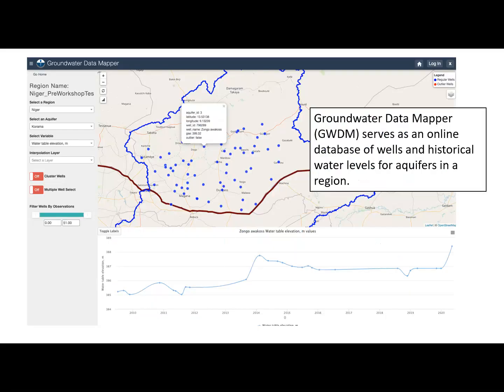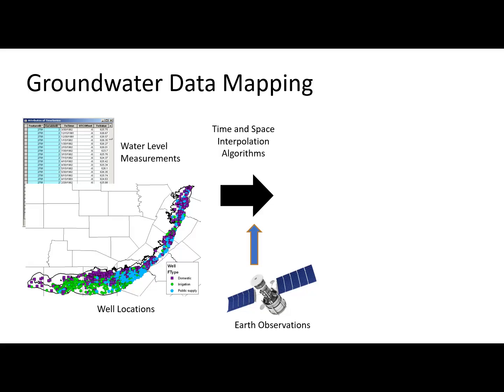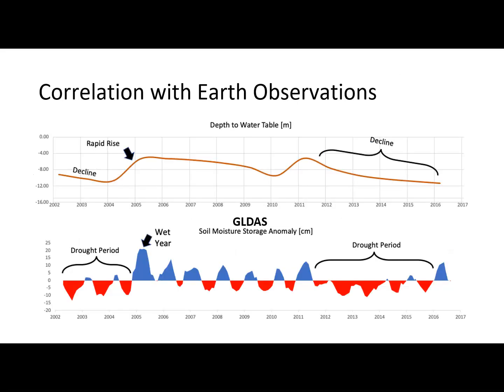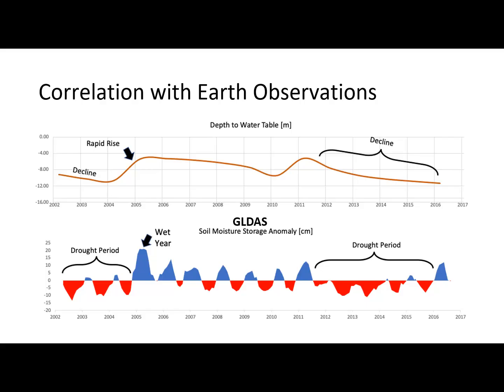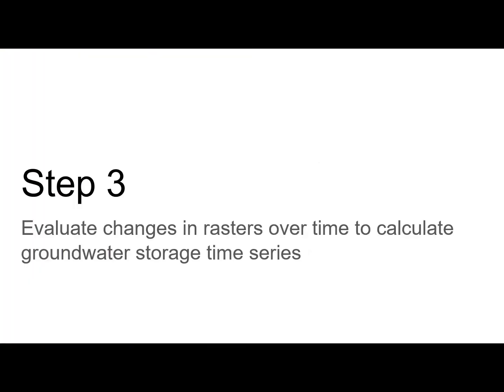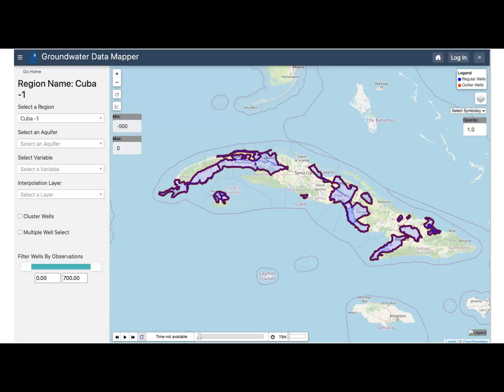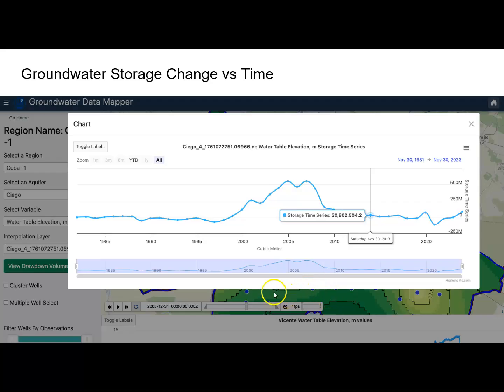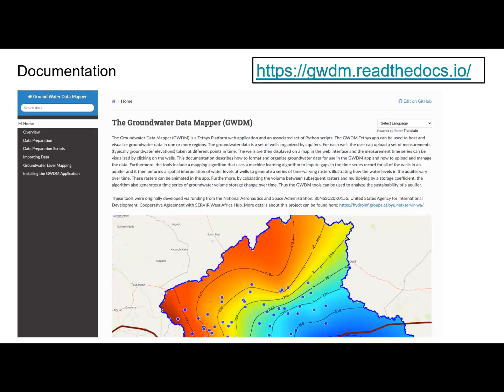The Groundwater Data Mapper